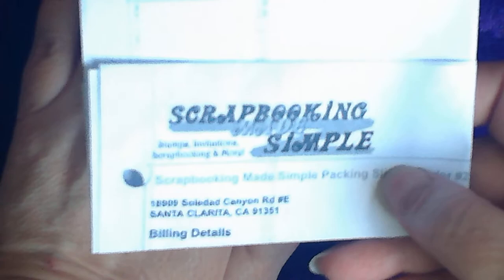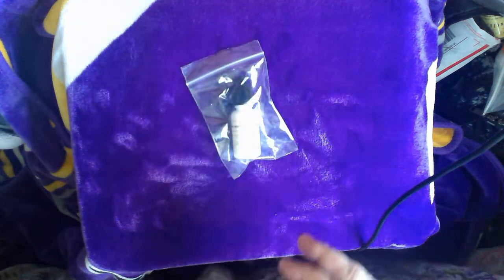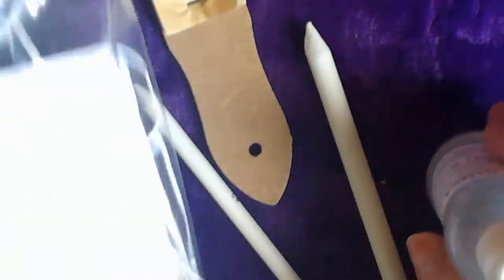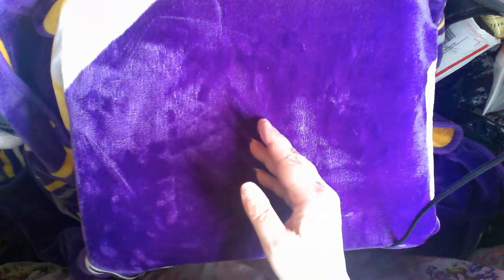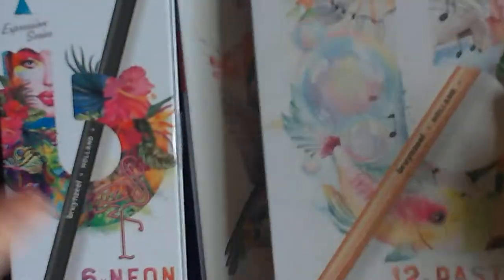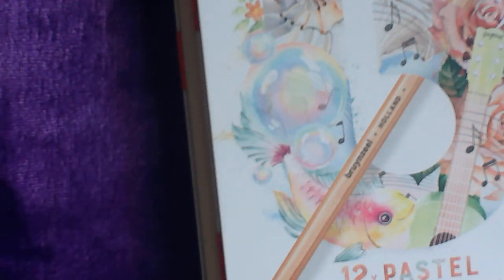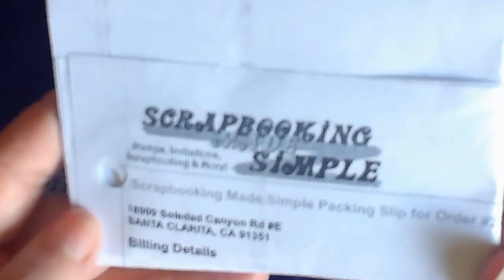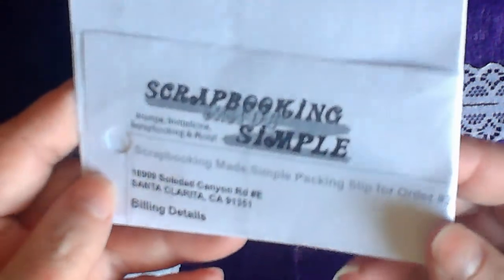HAUL -- SMS 2022 APRIL 16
This was a pretty good sale - I couldn't pass it up ... mostly because of the Ink Refill for my Unicorn ink pad (white) -- it works great on black cardstock, not as good as paint but its the best I've found so far.

I also grabbed a 3 pack of colored pencils offered for less than $35 ... for all of them, not each ... the price point was ideal!
With them I also ordered a couple sets of Anty Antics Gamsol bundles - 2 stumps, the stump cleaner/sharpener, and a bottle of gamsol with a built in sponge top to keep it from evaporating too soon.